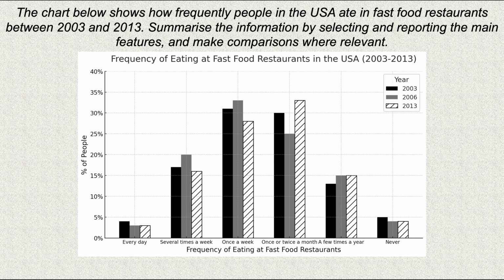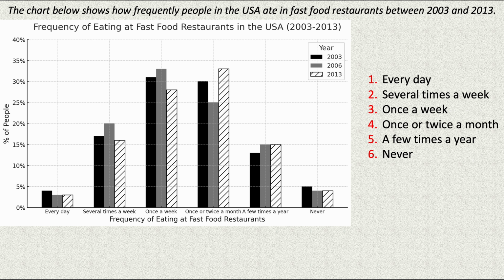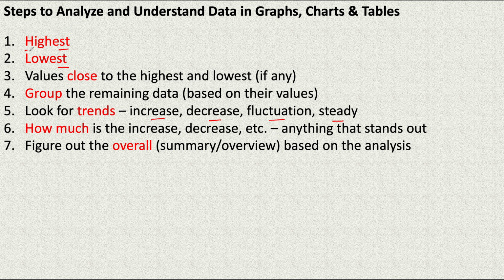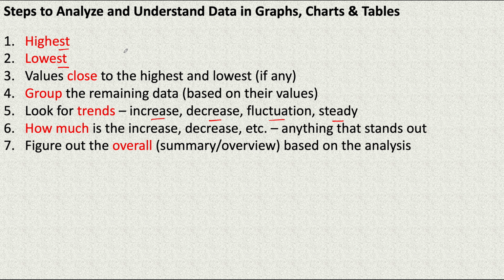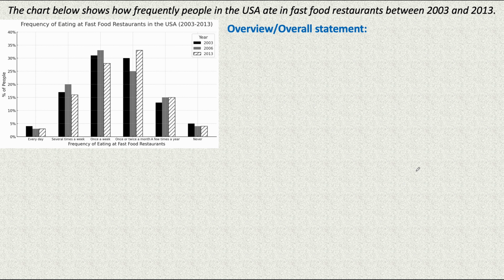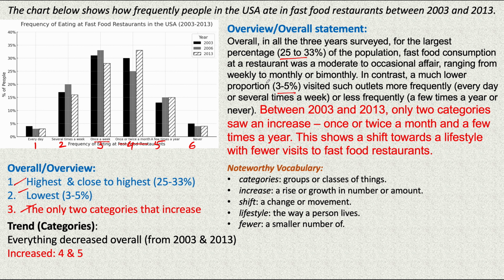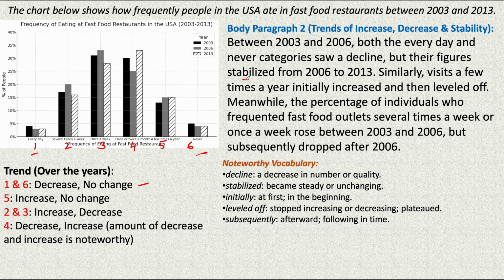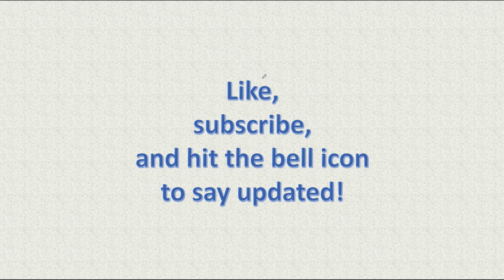Book 12 | Bar Graph (IELTS Academic Writing Task 1) | Fast Food Trends in the USA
In this video, we cover:
✦ How to plan your bar graph response step by step
✦ A full sample writing for the Cambridge IELTS Academic Book 12 bar chart question
✦ Tips on how to paraphrase the question for a strong introduction
✦ Writing a clear and concise overall statement
✦ Essential synonyms and advanced vocabulary to boost your score

This is perfect for IELTS Academic students looking to master Writing Task 1 and improve their band score!

Question:
The chart below shows how frequently people in the USA ate in fast food restaurants between 2003 and 2013. Summarise the information by selecting and reporting the main features, and make comparisons where relevant.